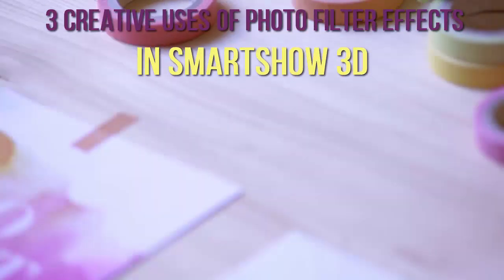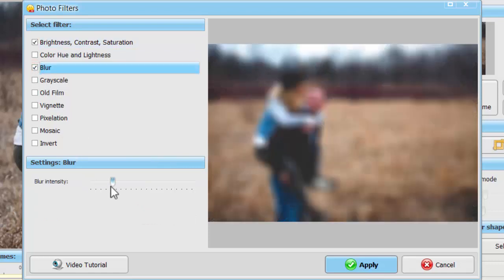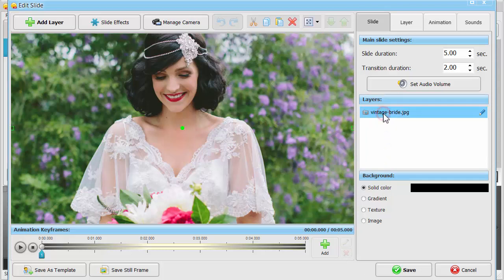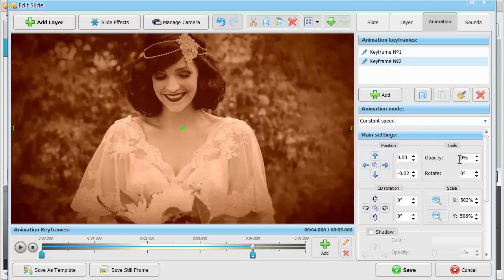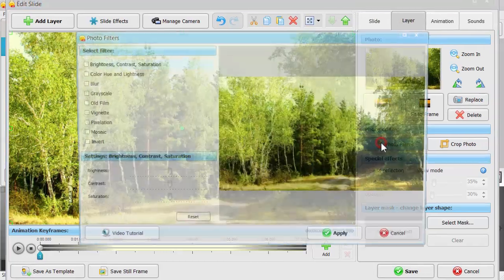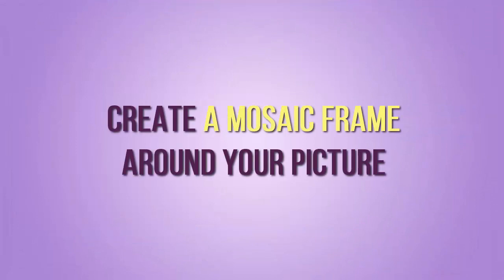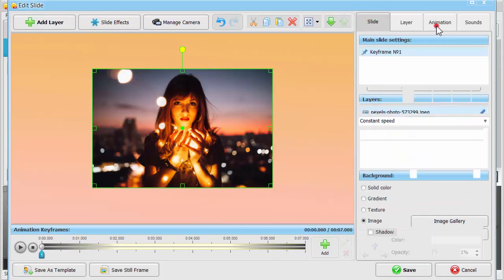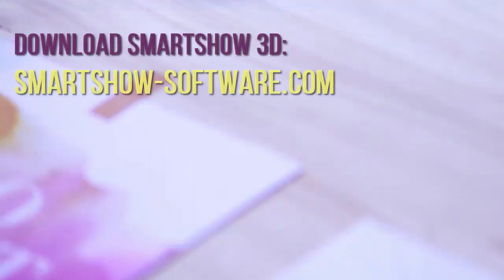3 Creative Uses of Photo Filters in SmartSHOW 3D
Looking for an all-in-one program to make slideshows with cool photo filter effects?

Watch this video guide and you’ll learn how to enhance the quality of your photo right in this slideshow maker and use a wide range of artistic photo filters in the creation of stylish animation effects.

In the slide editor, click the Photo Filters button to change the look of your image. For a start, adjust the Brightness, Saturation and Contrast settings. You won’t need any additional photo editor – just move the sliders in SmartSHOW 3D and see the photo become more expressive. There’s also a wide collection of instant effects. Choose the one you like and apply it to your picture.

🌟 Give a modern photo a retro touch. Create the copy of your initial picture and apply some vintage photo filter to the bottom layer. Then set the fade-out animation for the second untouched copy to make the stylized photo fully visible. 01:00

🌟 Change seasons in your photo as easily as if you’re Mother Nature herself. Once again, make two copies of the same image and reduce the color saturation of the first copy. Using animation keyframes, hide the upper picture with bright colors to replace it with a yellowish one. 02:19

🌟 Add a mosaic frame to your photo in a few simple steps. As usual, apply the mosaic filter only to the first copy. The second one should be fully invisible in the beginning, appear over the mosaic image and then slowly decrease so that only the mosaic frame is seen on the slide. 03:17

Try your hand at making more photo filter effects in SmartSHOW 3D!